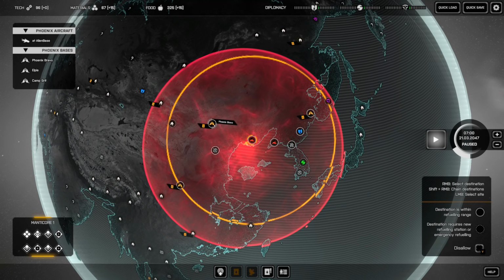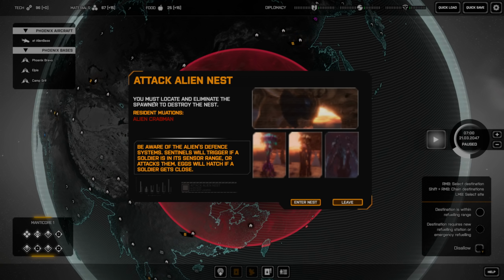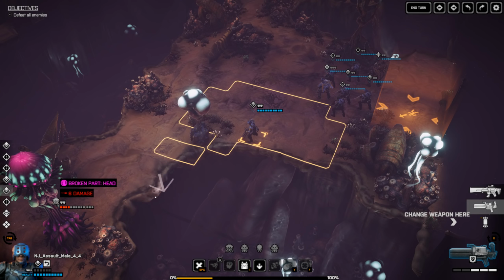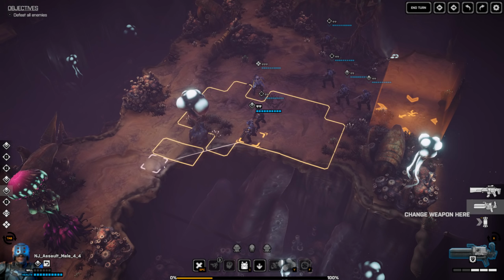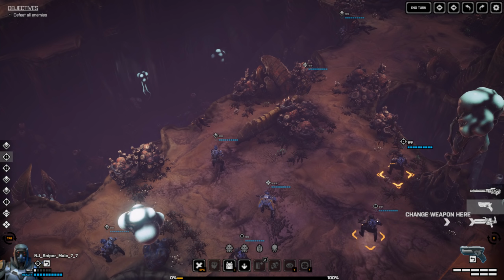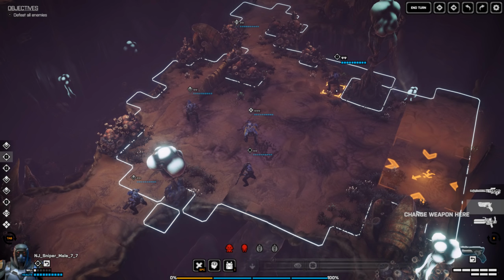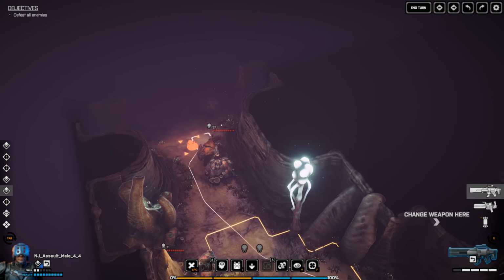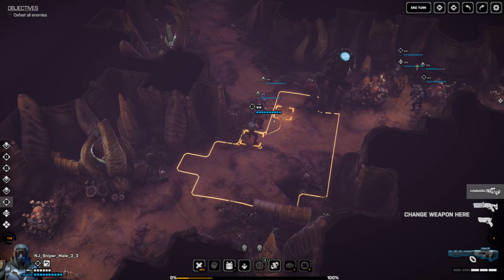Phoenix Point - Pre Alpha Backer Build 3 - Phoenix Point Gameplay - 36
And now it's finally time for a base assault mission. We've got a good strong squad so let's charge them in and see what lurks inside!

Today's video is a Let's Play of the Phoenix Point Pre-Alpha Backer Build, so we can see how the Phoenix Point Early Access development is coming along. It'll shows off either the fixed mission for Phoenix Point, Fort Freiheit, or one of the random maps that the Pre-Alpha Backers build let's us try. Either way, you're going to get to see some Phoenix Point Gameplay and I'm going to have my ass handed to me by crabmen.

The game-specific and voice channels are reserved for patrons only, but the general text chat is open to all.